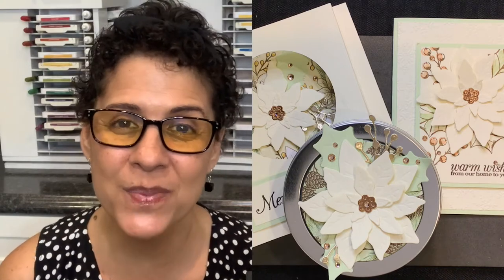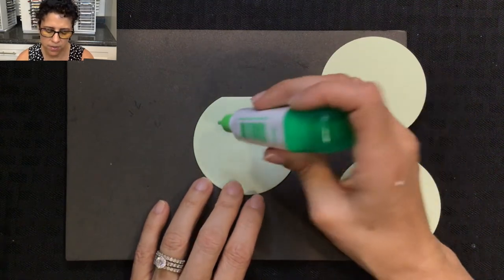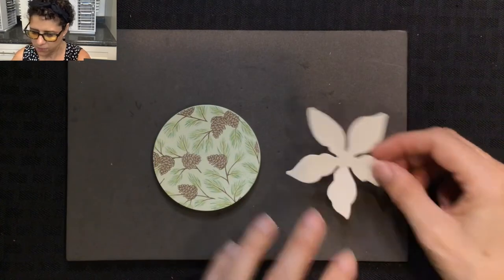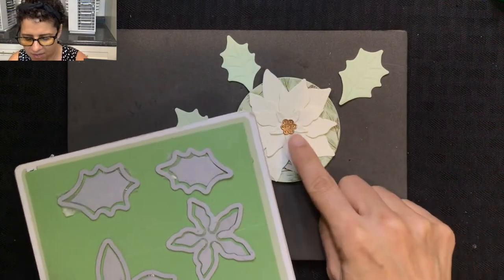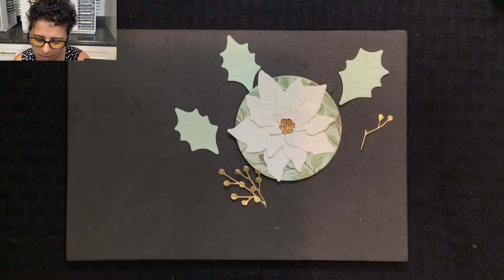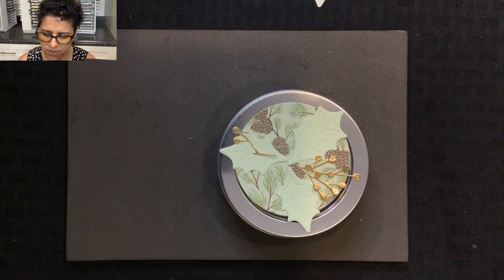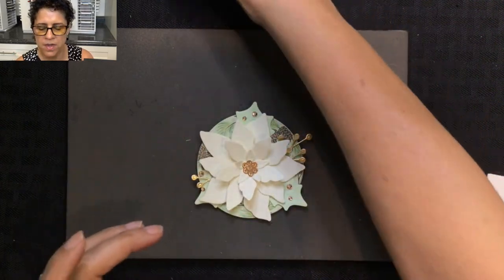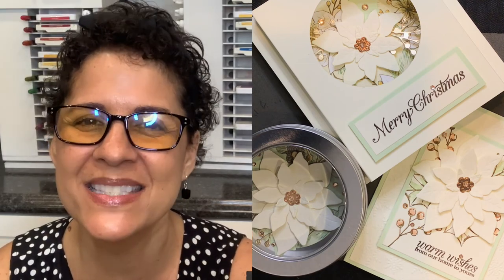ROUND CARD Gift Tin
Create a beautiful round Thank You card using the Poinsettia Petals Bundle.  This unique shaped mini card was designed to be used as a topper for our Round Gift Tin.  However, you can skip adhering it to the tin and fill the tin with round cards instead.  Either way, you can create a beautiful project in a few short steps.  This is the final project in my Poinsettia Place Series.